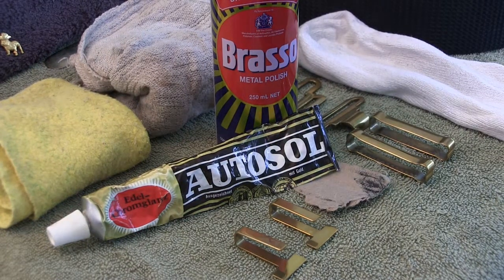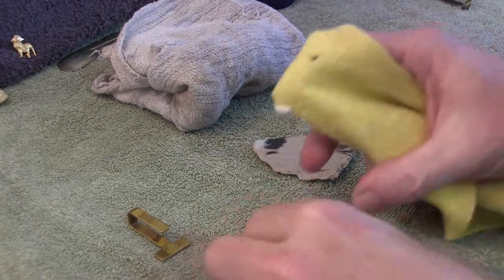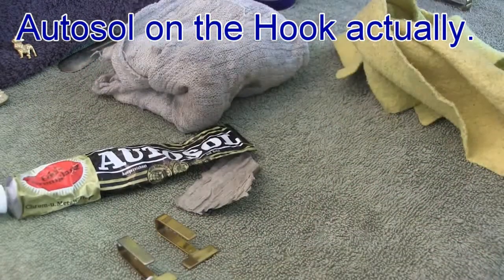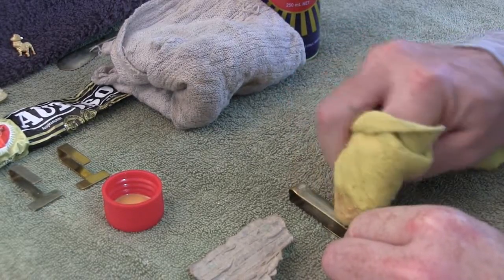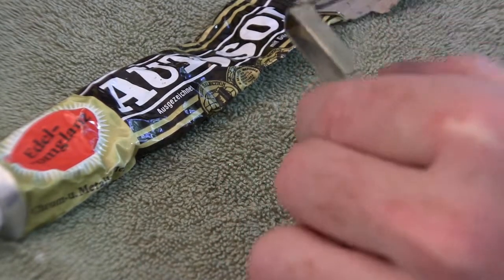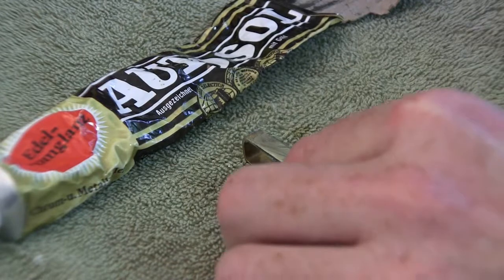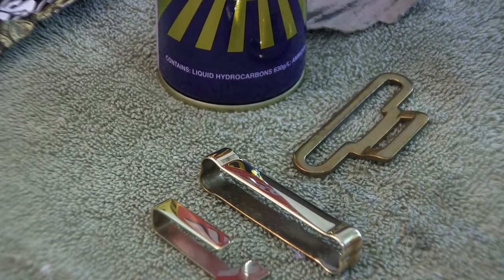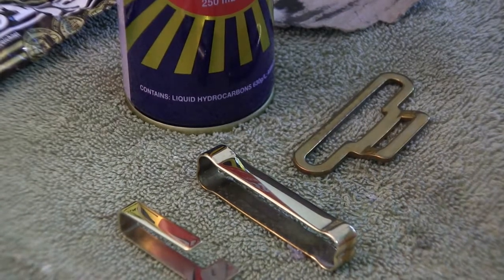Australian Army:How to polish brass Hooks, Buckles and Keepers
This video is designed to demonstrate a detailed and very effective methods of polishing the brass Hooks, Keepers and Buckles used on the Ceremonial and Sam Browne belts. I also provide comparisons between Autosol and Brasso polish on the finished product.  The methods demonstrated are much more comprehensive than simply wipe on wipe off.
It compliments my other video on how to place brass on the ceremonial belt and Polyester Trousers.
This series is designed to help and refresh anyone who is in the services or is considering joining the Defence Forces or Cadets.
How to place brass on the ceremonial belt and Polyester Trousers
I welcome any contribution or questions within the comments section. All questions will be replied to.
My channel supports Brave Attention Token, thank you for your tips and subscription!
Ash from Ash Applications.